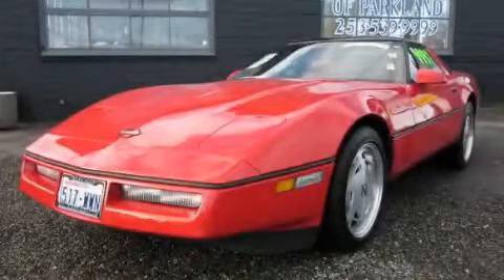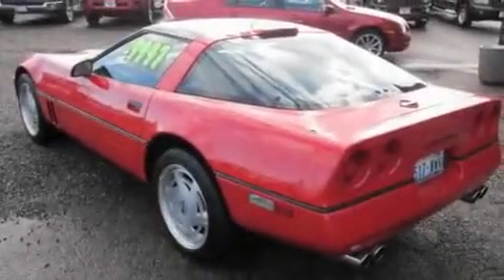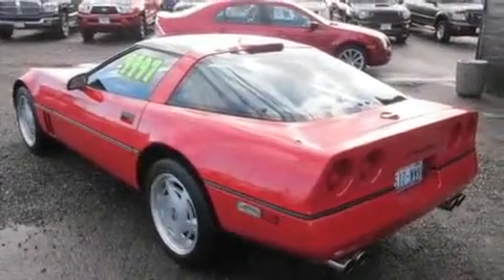1989 Chevrolet Corvette Tacoma WA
Year: 1989
 Make: Chevrolet
 Model: Corvette
 Engine: 5.7L V8
 Trans.: 6 Spd Manual
 Exterior: Red
 Miles: 80,421
 Interior: Red

 Preowned 1989 Chevrolet Corvette Lakewood WA